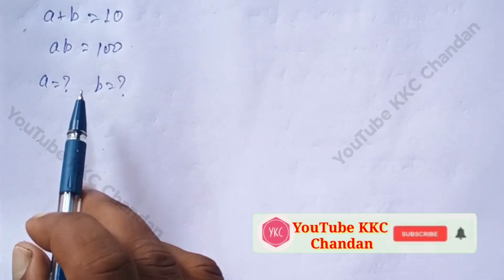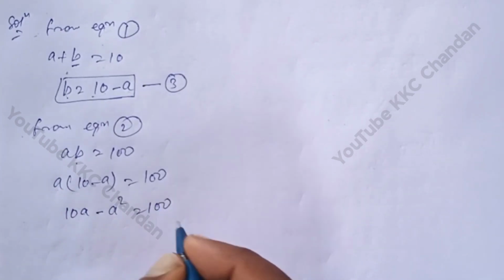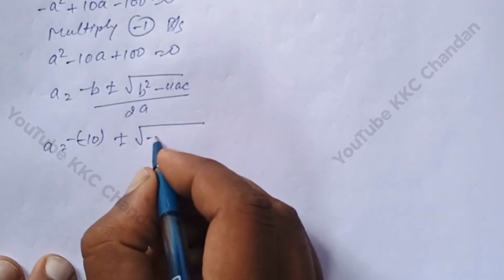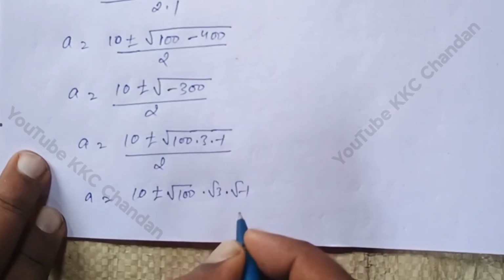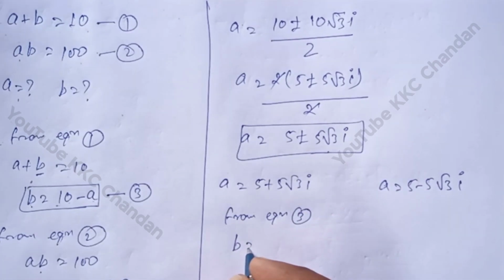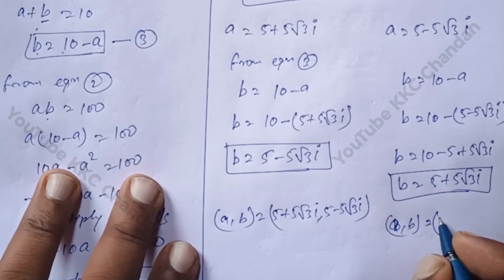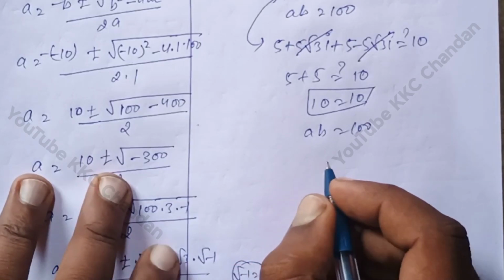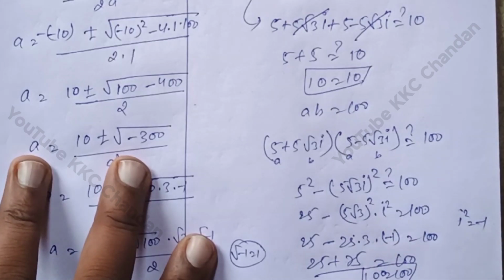solve radical equations I can you solve this?? | Olympiad Mathematics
Videos Description 🔍 :-

In this video, we dive deep into one of the hardest math problems in the world and walk through each step of its solution. Whether you're a math enthusiast or just curious about complex problem-solving, this video will help you understand the process, the techniques used, and how you can apply them to other challenging problems.

Join us as we simplify complex equations, explore advanced concepts, and break down this tough problem into manageable steps!

What You'll Learn:

How to approach complex math problems

Key problem-solving strategies in mathematics

Step-by-step simplification techniques

Advanced mathematical concepts explained

Tips for tackling tough math problems with confidence

Your Queries 🔍 :-

Maths, Algebra,
olympiad question,
olympiad lectures,
olympiad maths tricks,
math olympiad,
math for competitive exams,
olympiad,
mathematics,
maths olympiad,
math tricks,
olympiad maths,
olympiad mathematics,
can you pass,
maths problems,
math problem, test, Can you solve this?,
A tricky Maths Olympiad, Exponential Equation, Math, math app, how to solve, math

math problems
math question solve app
algebra
Radical simplification
math hard question
math olympiad
math problems

Hashtags 🔍 :-